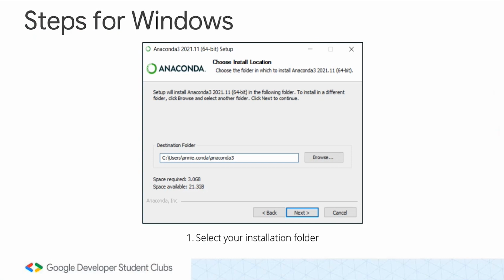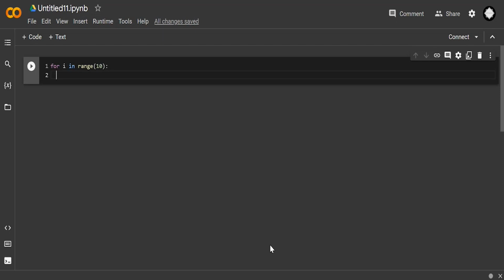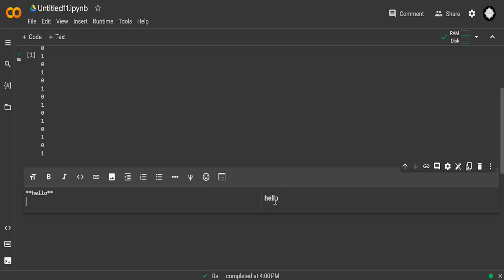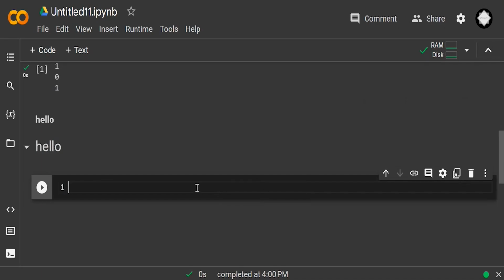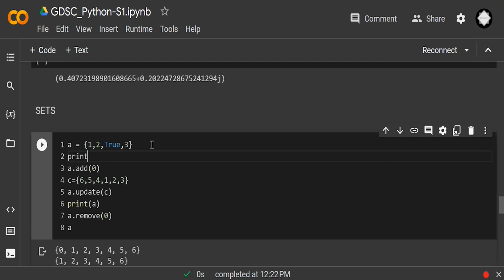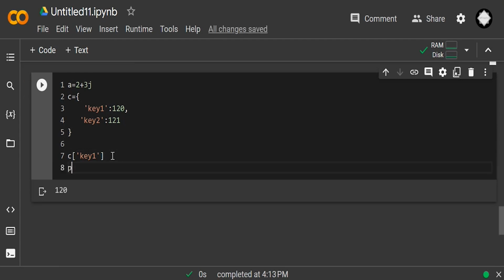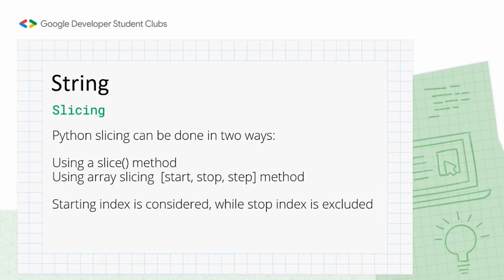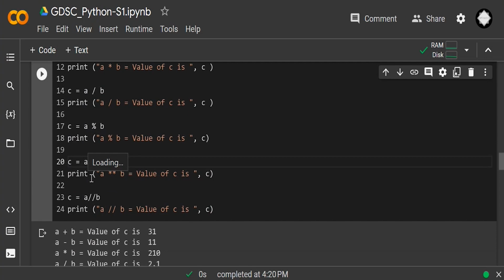Python Essentials - Session 1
Greetings from GDSC ASEB

Are you ready to start your journey in the world of Python? Join us for an exciting event where we will guide you through the process of setting up your device for development, and introduce you to some of the most popular development environments available today.

In this event, we will start by providing you with a step-by-step guide on how to set up your device for Python development, including installing Python and other essential tools.

Timestamps:
0:00 : Introduction
0:17 : Environment Setup
0:38 : Anaconda Installation
1:37 : VS Code Installation
2:27 : Setting up Google Colab
3:30 : Intro to Python
8:41 : About Google Colab
9:03 : Datatypes in Python
9:34 : Numeric (Datatype)
10:14 : Complex (Datatype)
11:19 : Set (Datatype)
13:33 : Dictionary (Datatype)
16:05 : List (Datatype)
17:48 : Tuple (Datatype)
18:11 : String (Datatype)
20:02 : More about Colab
20:55 : Operators in Python
21:30 : Outro

Speakers:
Madhav Ram
Devansh Handa